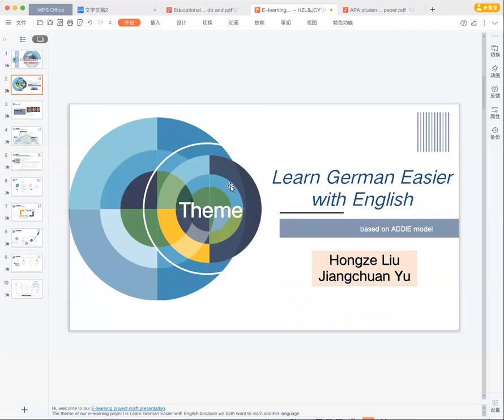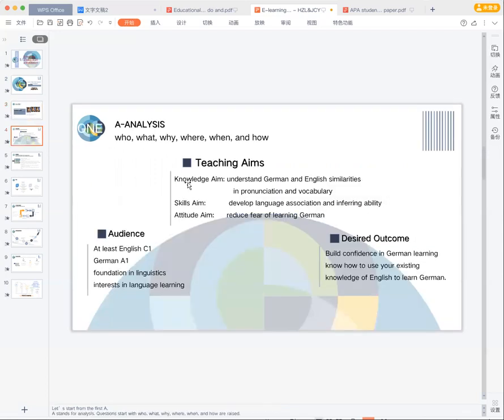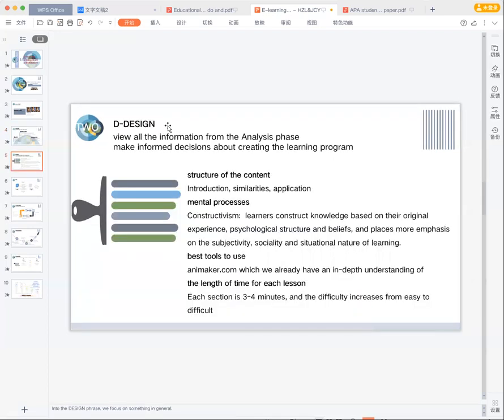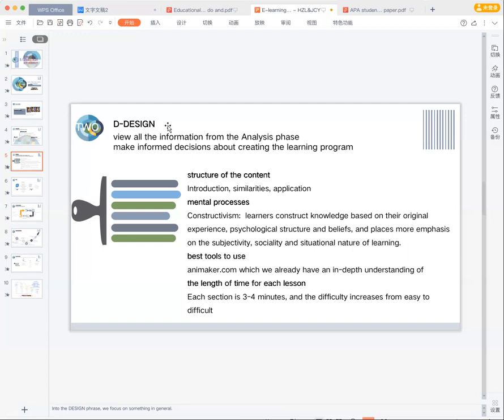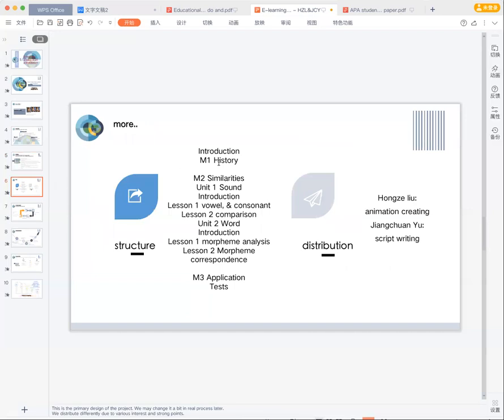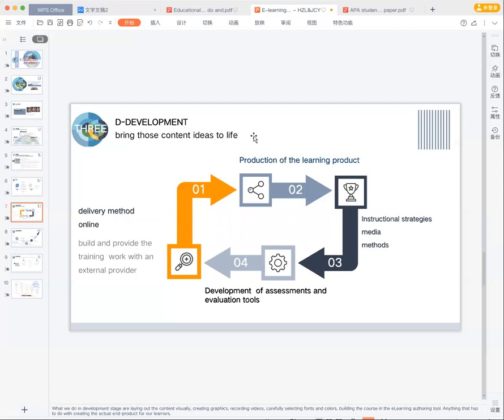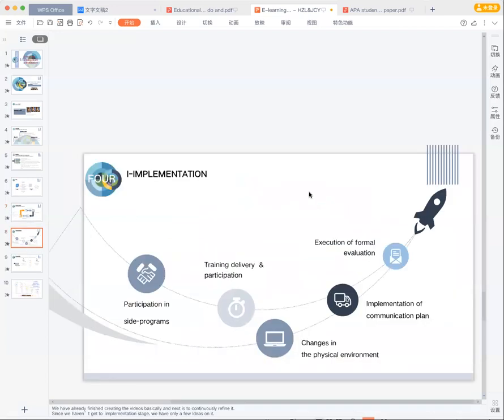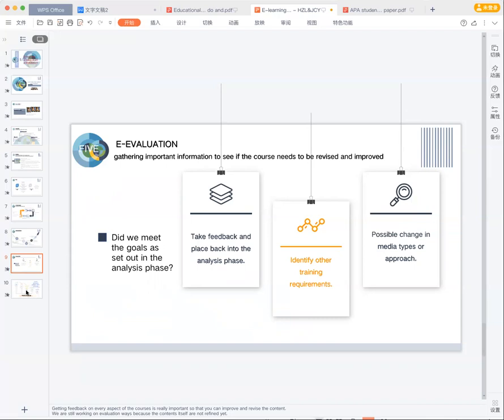presentation for e-learning - hongze liu / jiang chuanyu